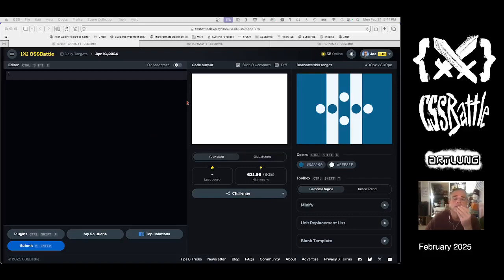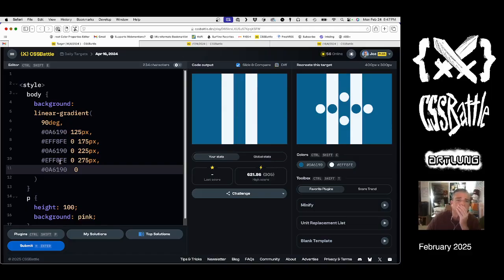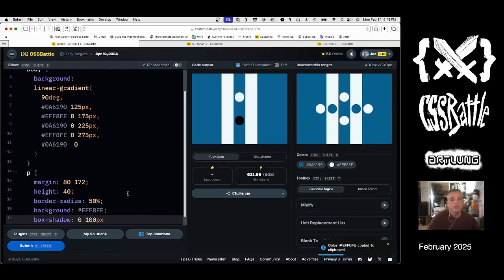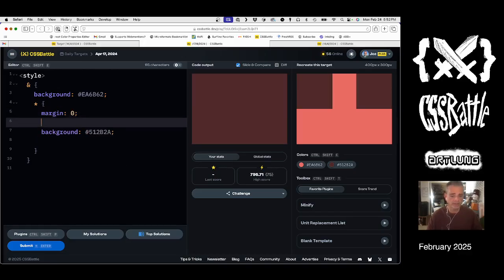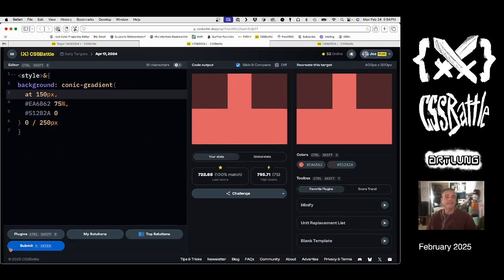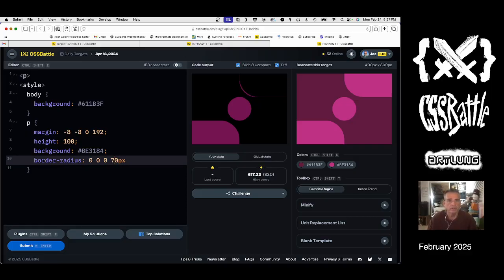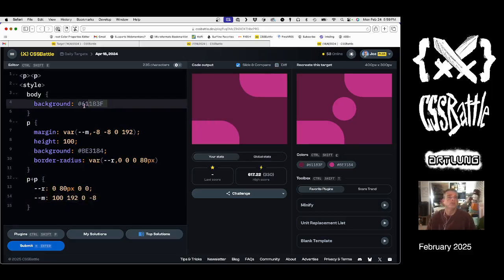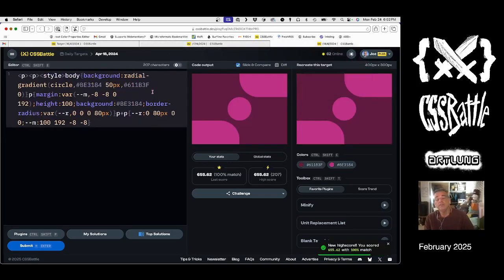CSSBattle for APRIL 16, 17, 18 (2024) (RETRO-DAILY CHALLENGE)